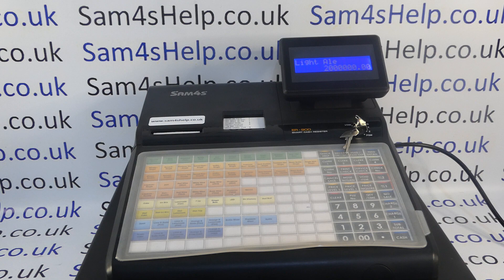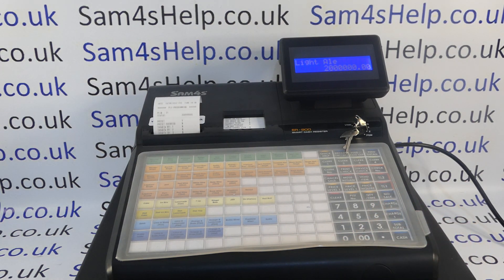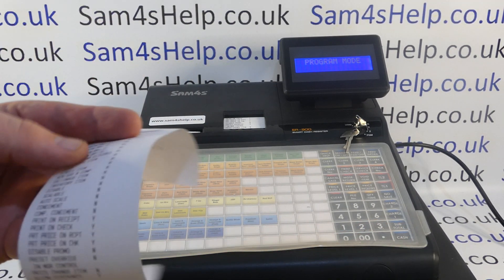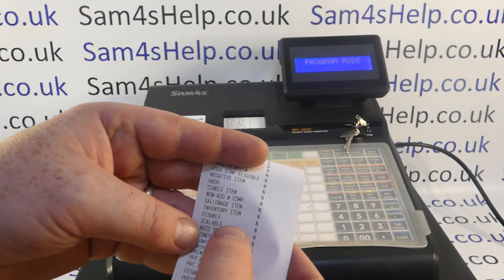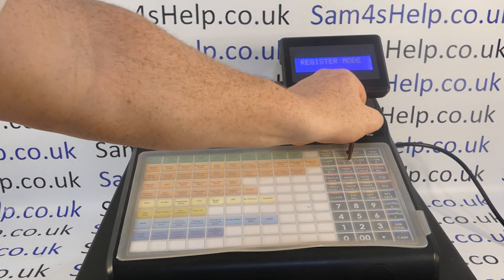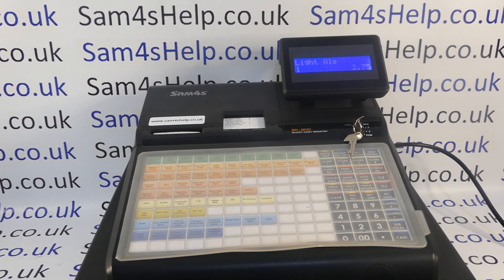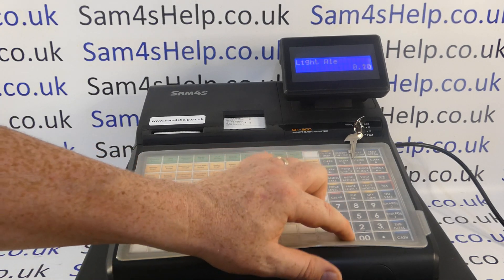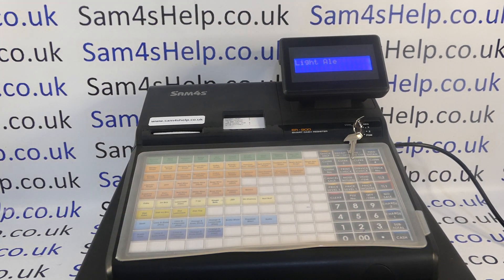How To Reactivate Or Re Enable A PLU Product Item Button Sam4S ER-900 / ER-940 Full Tutorial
How to reactiave a previosuly de-actiavted PLU prouduct button, by adjusting the PLU Status Programming (100 SBTL), on the Sam4S ER-900, ER-920 & ER-940 cash registers.